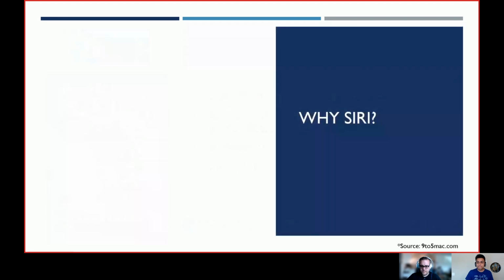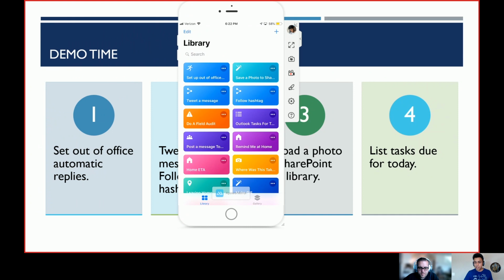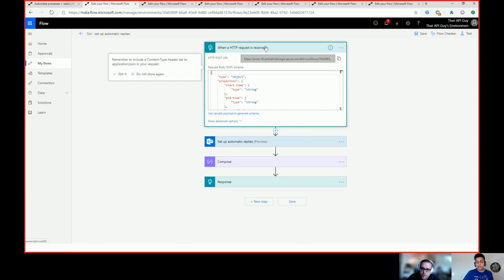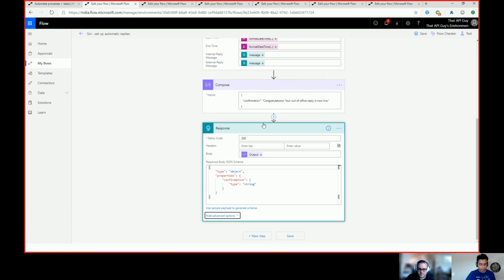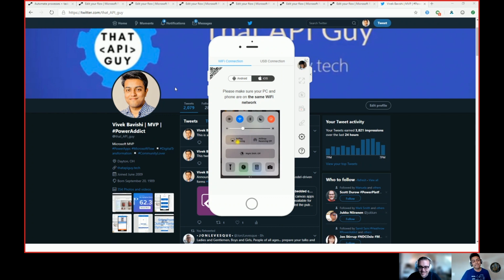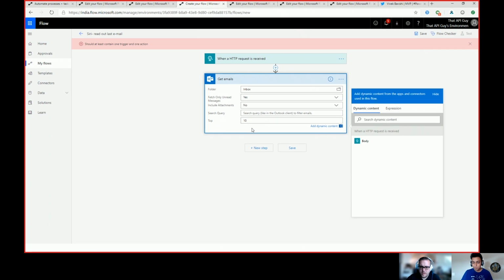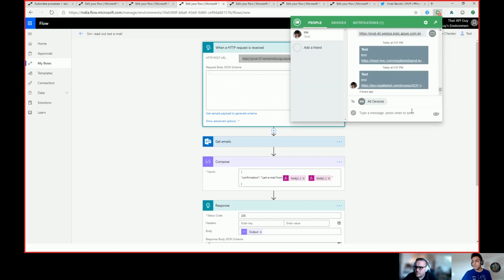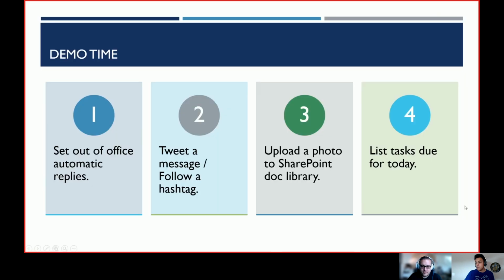Microsoft Power Automate Tutorial - Use Flow with Siri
Today I am joined by Flow and Apps MVP - That APi Guy, Vivek Bavishi to discuss how to use Flow with Siri

if you have any questions be sure to leave them in the comments or hit us up on Twitter!

- Jon